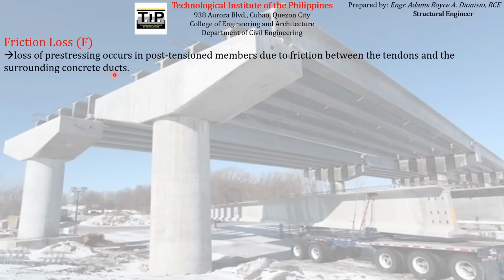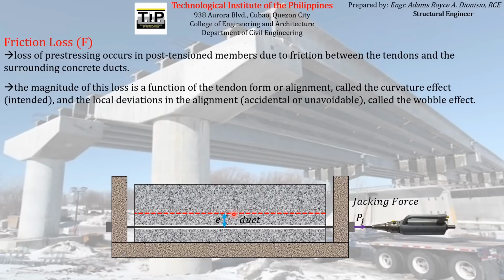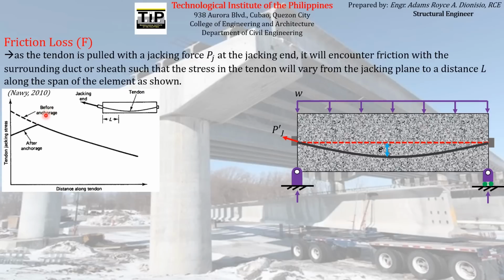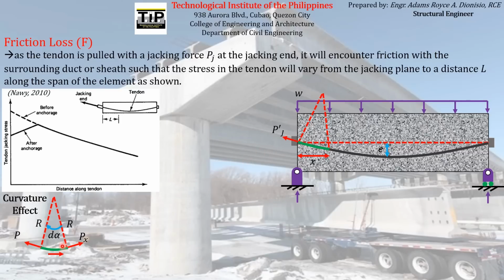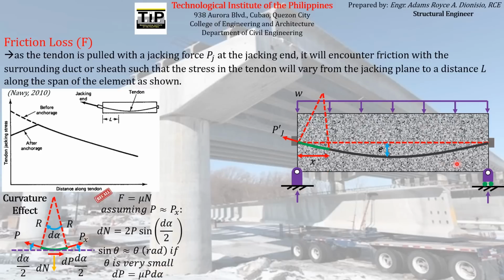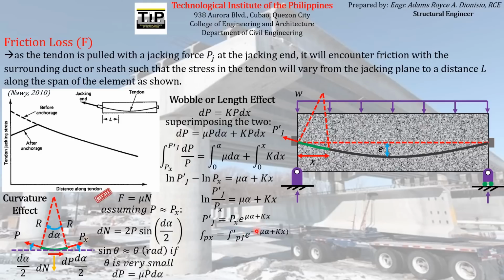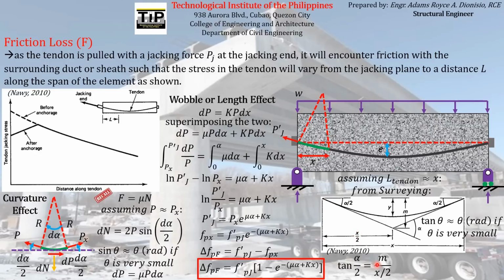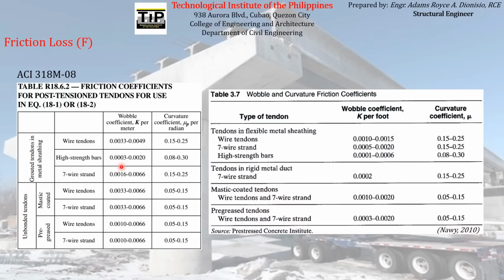4 Part 16 Prestress Loss due to Friction | Curvature Effect | Wobble Effect | Coefficients